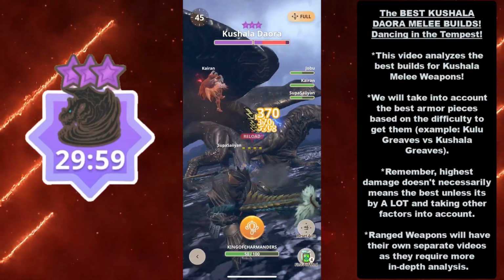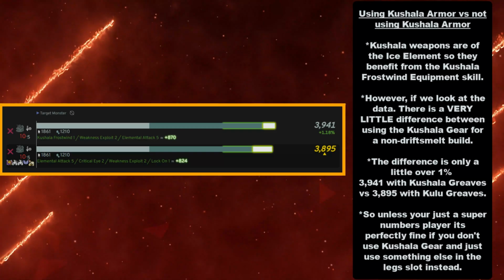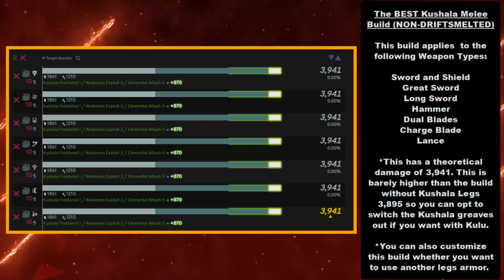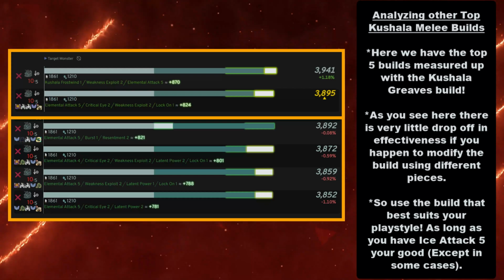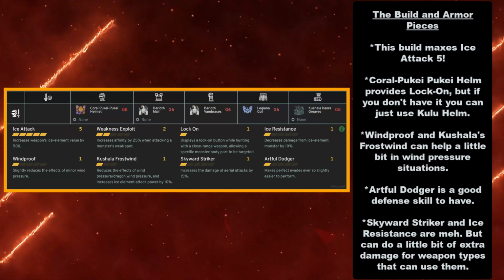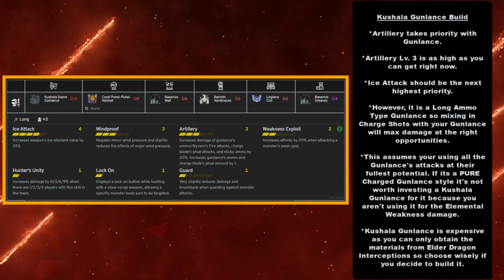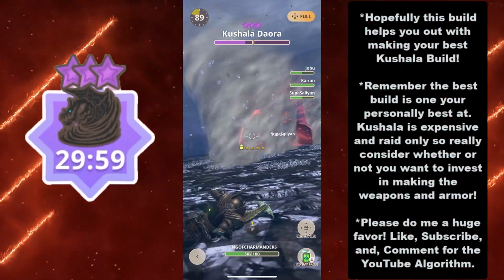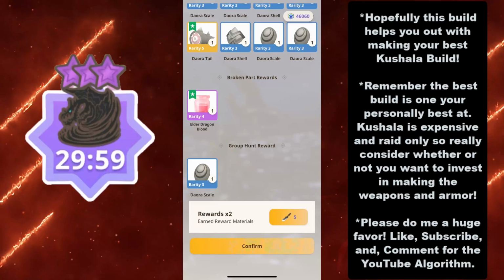The BEST KUSHALA DAORA MELEE BUILDS! Dancing In The Tempest! l Monster Hunter Now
Website Source: mhn.quest

The Kushala Daora Melee Weapons are the Most Powerful Ice Weapons in the game! This Elder Dragon is hard to hunt, but if you put the work and the effort you will be rewarded! These weapons are the top of the Ice Meta, but the question is what's the best build around them? Let's find out!

Chapters:
00:00 Intro
00:09 Opening
00:59 Using Kushala Armor vs using Non-Kushala Armor
02:09 The Best Kushla Melee Build (Non-Driftsmelted)
03:29 Analyzing other Top Kushala Melee Builds
04:07 The Build and Armor Pieces
05:35 Kushala Gunlance Build
07:32 Closing

YWM4W98X